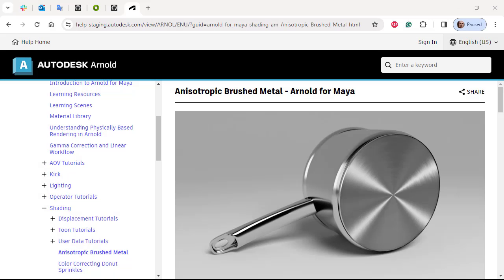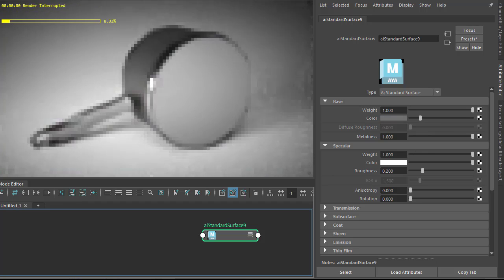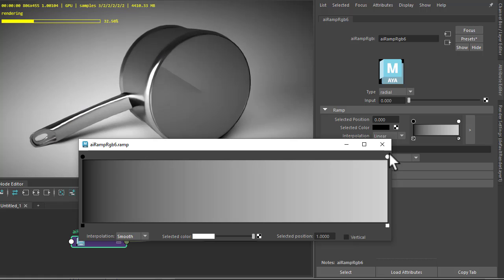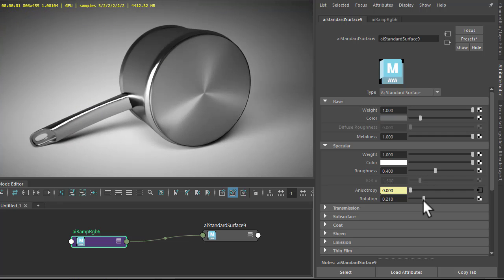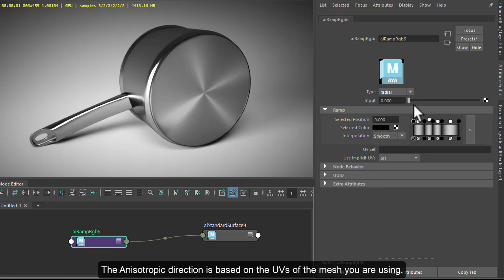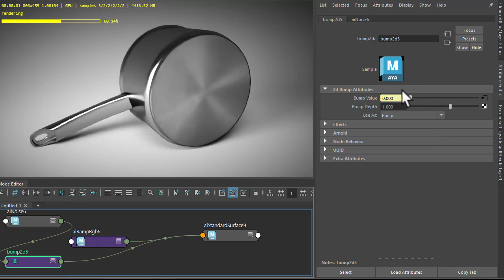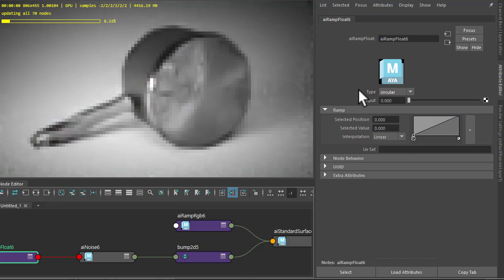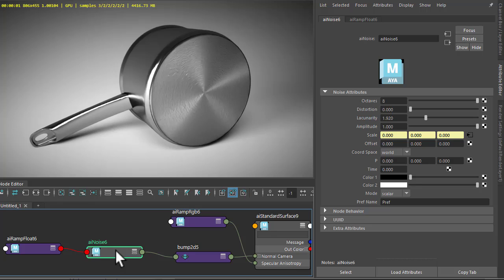Arnold Tutorial - Create an anisotropic brushed metal shader in Maya (GPU)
This short tutorial will show you how to create a realistic steel shader with anisotropic reflections to create a brushed metal effect on the base of a pot.